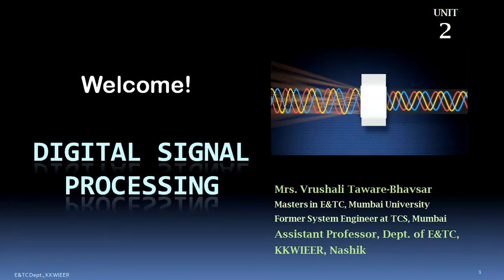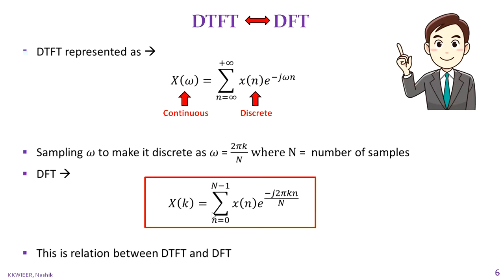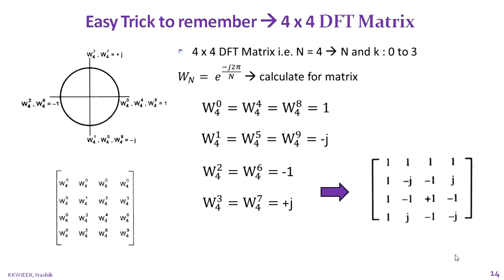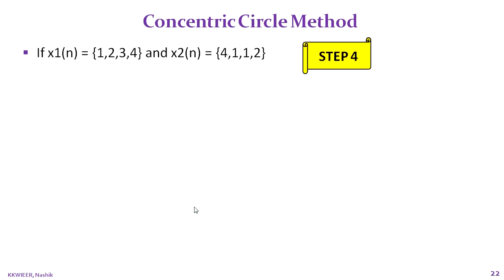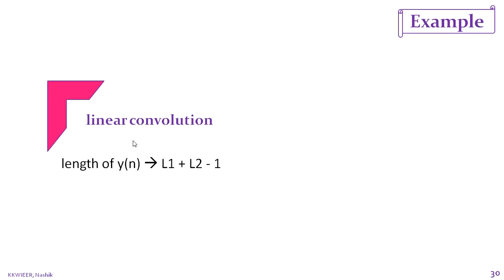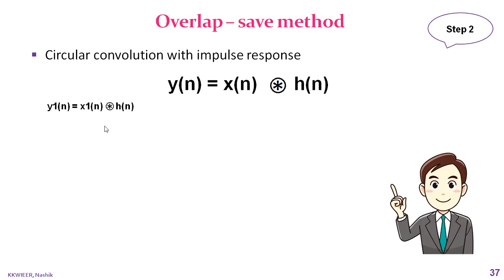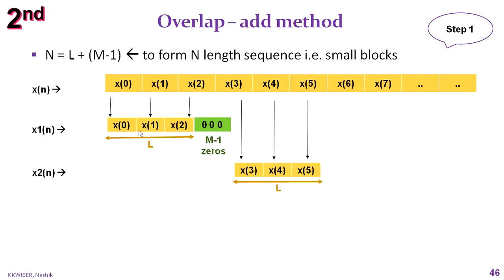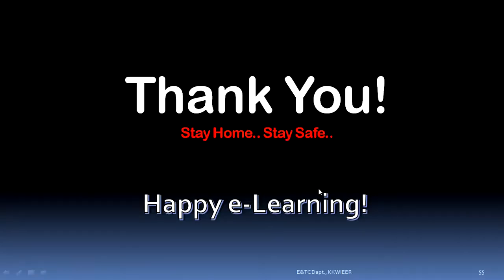DSP Unit 2 Discrete Fourier Transform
Unit II: Discrete Fourier Transform
• DTFT, Definition, Frequency domain sampling,
• DFT, Properties of DFT,
• Circular convolution, linear convolution,
• Computation of linear convolution using circular convolution,
• FFT,
• Decimation in time and decimation in frequency using Radix-2 FFT algorithm,
• Linear filtering using overlap add and overlap save method